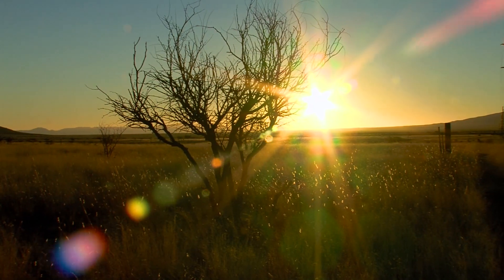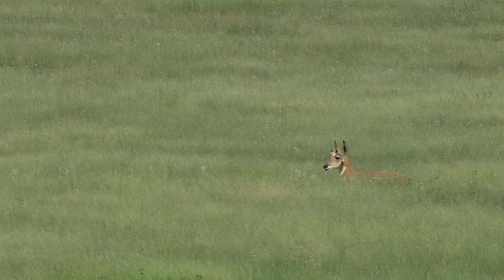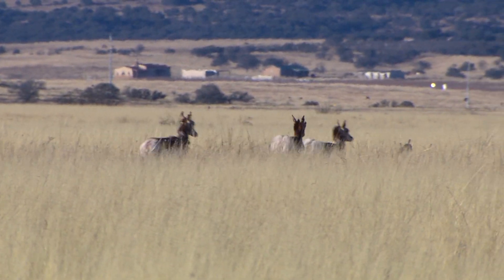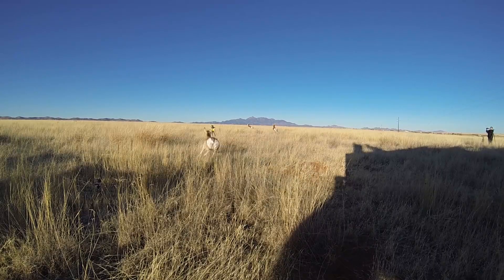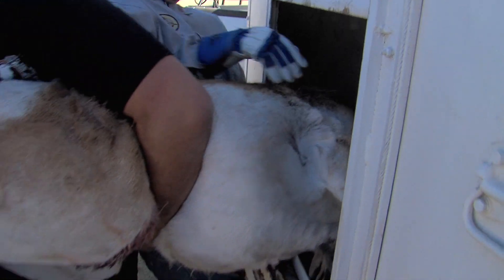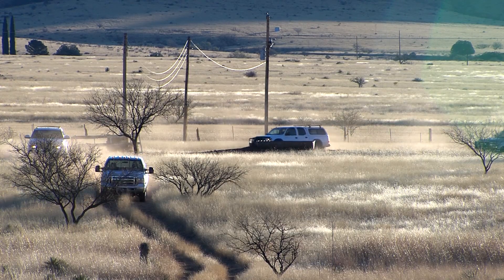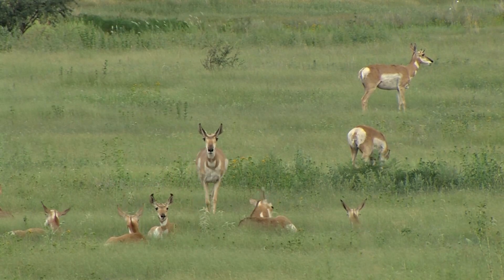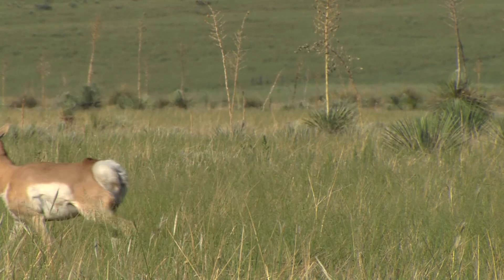A Triumph for Pronghorn Antelope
See the impressive results of a 4-year project designed to save a diminishing herd of pronghorn antelope in southeastern Arizona.  This video was created by the Information Branch of the Arizona Game and Fish Dept. Producer: David Majure.